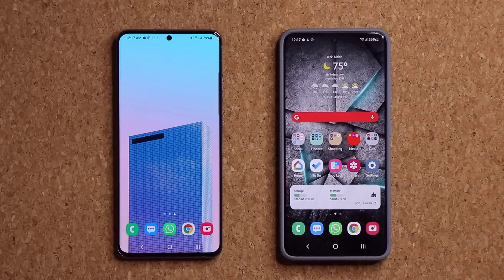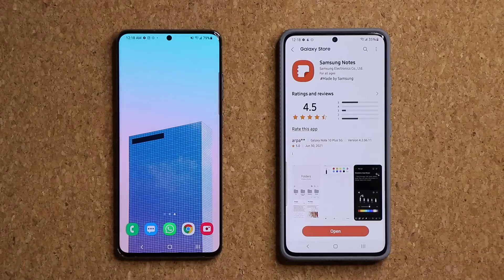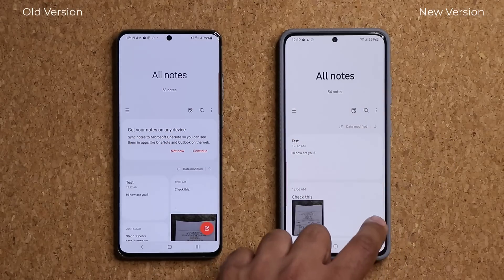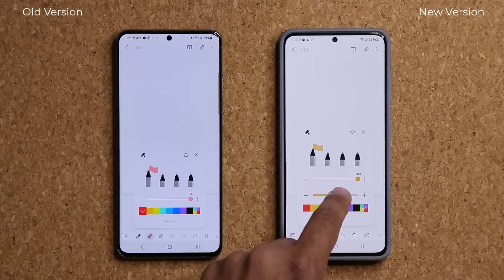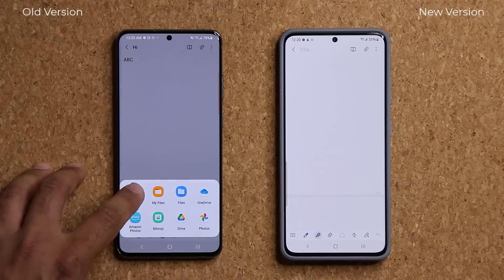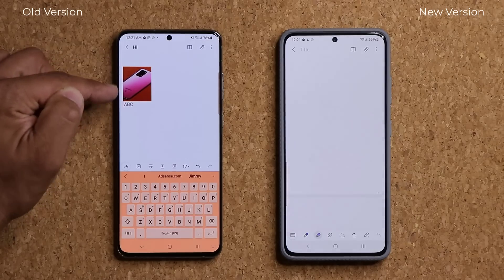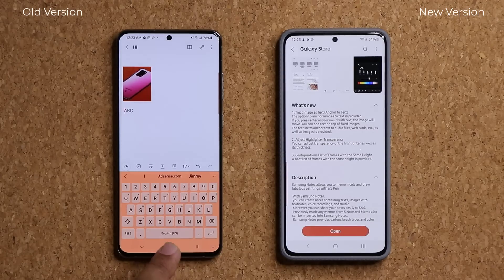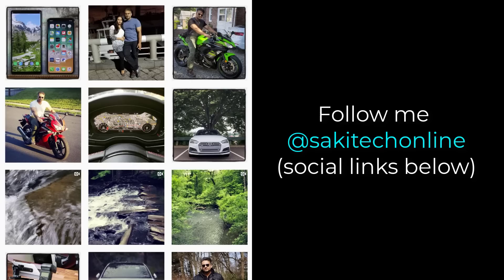Samsung Notes Gets New UPDATE - 3 New Features Added (for All Samsung Phones)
Samsung Notes app for Samsung Galaxy Smartphones has gotten a new update that adds 3 new features to the notes app that further enhances the functionality and productivity of note taking on S21 Ultra, Note 20 Ultra, S20 Ultra, A71, A51, etc … basically any Samsung smartphone. Works on any One UI, such as ONE UI 3.0, 2.5, 2.1, etc …

These updates do not require the S-Pen. Works on any Samsung phone with notes app.

Let's dive.

Companies can send product to the following address:

Attn: SAKITECH
135 S Springfield Rd. Unit 681